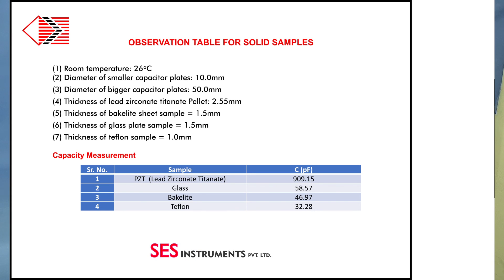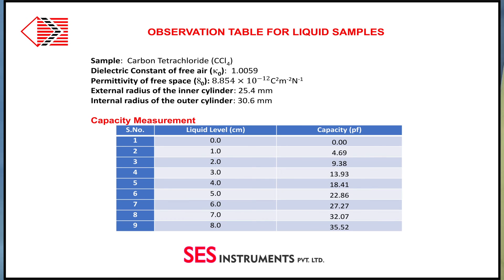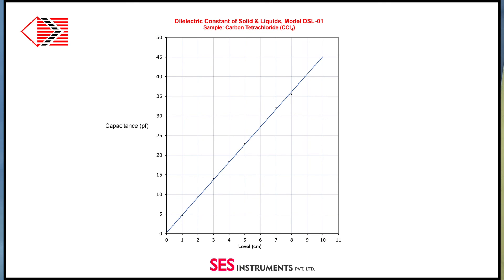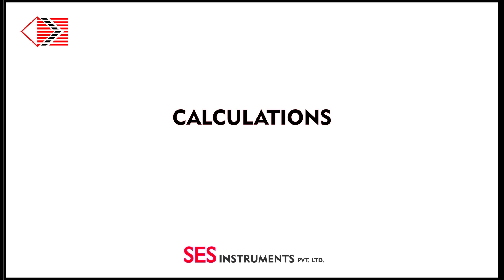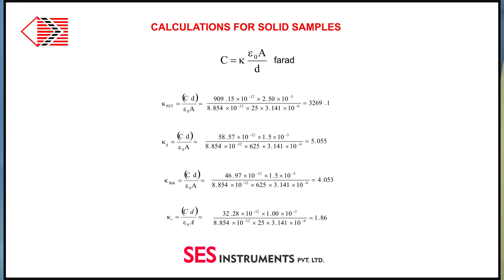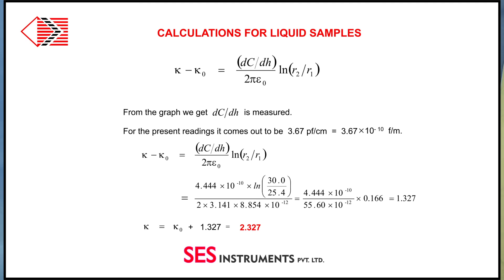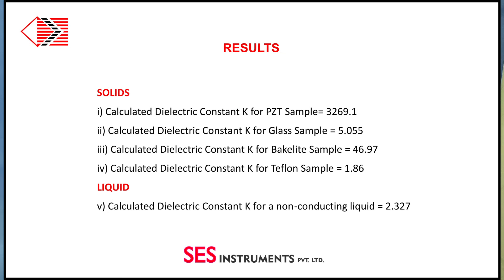Dielectric Measurement of Solid and Liquid Samples, DSL 01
This instruments is designed to analyze the dielectric properties of materials, both solids and liquids